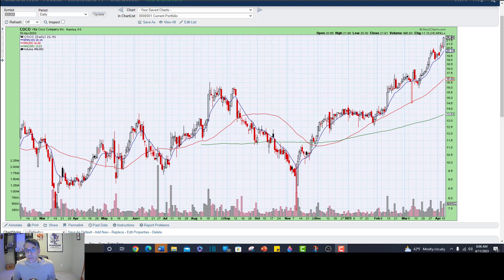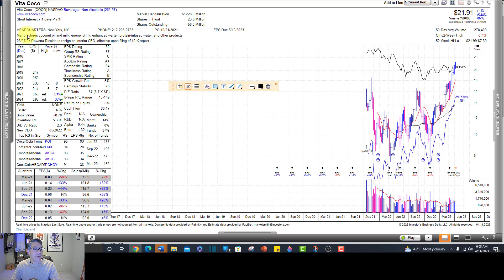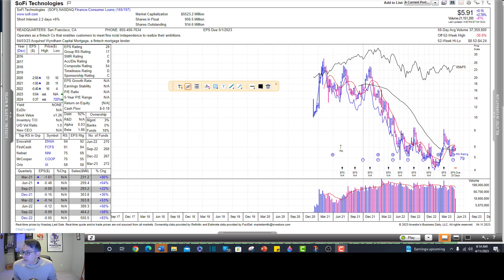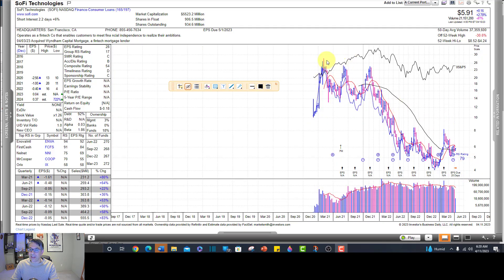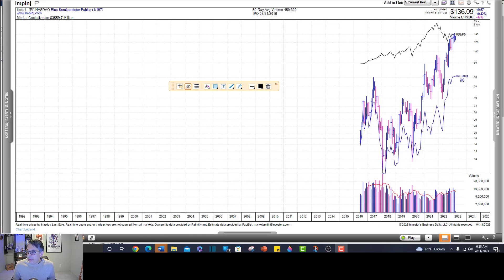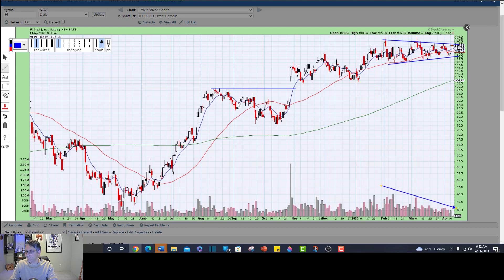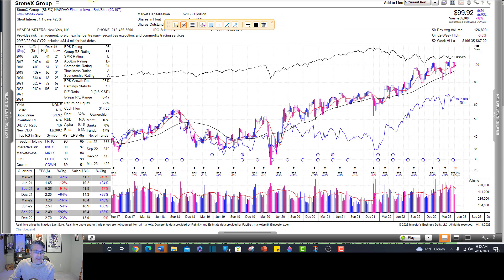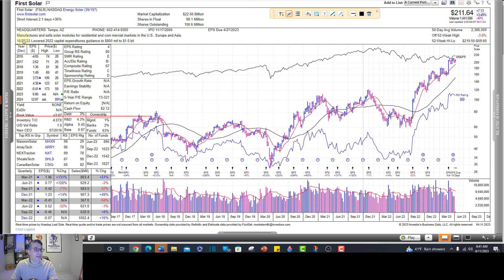Q. and A. from My Patreon Members | Technical and Fundamental Analysis | COCO SOFI PI SNEX and FSLR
In this video, I answer questions from my Patreon members on COCO SOFI PI SNEX and FSLR, and I answer a couple of general investing questions

I am on Twitter @JoeYounger11

If you would like to 𝗦𝘂𝗽𝗽𝗼𝗿𝘁 𝗠𝘆 𝗖𝗵𝗮𝗻𝗻𝗲𝗹, you can click on the thanks button beneath the video, or you can BUY ME A COFFEE at:

**I am a longtime user of 𝐒𝐭𝐨𝐜𝐤𝐜𝐡𝐚𝐫𝐭𝐬.com, and it is fantastic!

The FIVE INVESTING BOOKS I recommend:
(If you buy through my Amazon affiliate links below, I will receive a small commission):
𝙃𝙤𝙬 𝙏𝙤 𝙈𝙖𝙠𝙚 𝙈𝙤𝙣𝙚𝙮 𝙞𝙣 𝙎𝙩𝙤𝙘𝙠𝙨, by William O'Neil

𝙏𝙧𝙖𝙙𝙚 𝙇𝙞𝙠𝙚 𝙖 𝙎𝙩𝙤𝙘𝙠 𝙈𝙖𝙧𝙠𝙚𝙩 𝙒𝙞𝙯𝙖𝙧𝙙 (Mark Minervini's first book)

𝙏𝙝𝙞𝙣𝙠 𝙖𝙣𝙙 𝙏𝙧𝙖𝙙𝙚 𝙇𝙞𝙠𝙚 𝙖 𝘾𝙝𝙖𝙢𝙥𝙞𝙤𝙣 (Minervini's second book)

𝑯𝒐𝒘 𝒕𝒐 𝑴𝒂𝒌𝒆 𝑴𝒐𝒏𝒆𝒚 𝑺𝒆𝒍𝒍𝒊𝒏𝒈 𝑺𝒕𝒐𝒄𝒌𝒔 𝑺𝒉𝒐𝒓𝒕 by William O'Neil

𝙀𝙣𝙘𝙮𝙘𝙡𝙤𝙥𝙚𝙙𝙞𝙖 𝙤𝙛 𝘾𝙝𝙖𝙧𝙩 𝙋𝙖𝙩𝙩𝙚𝙧𝙣𝙨

The 𝐌𝐈𝐂𝐑𝐎𝐏𝐇𝐎𝐍𝐄 I'm using is the Blue Snowball. For an inexpensive microphone ($40 as of 9/2/22), I think it sounds pretty good.

I am not a professional analyst or money manager. Please do your own due diligence and make your own investment decisions. While I have done my best to be accurate in my information, this video may include errors or inaccuracies.  The opinions expressed in this video are subject to change at any time without notification to the viewers.

Time Stamps
0:00 Intro
0:50 Q. and A.